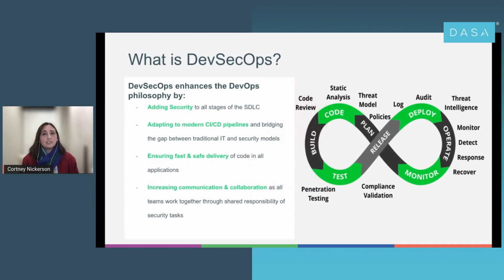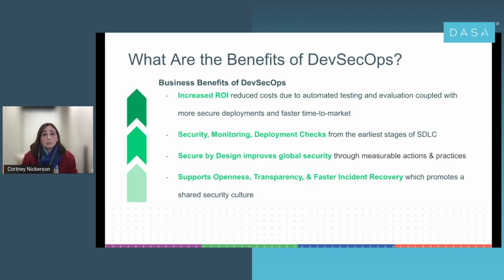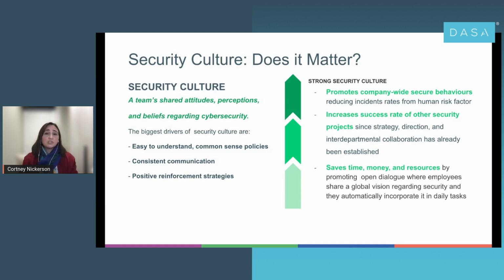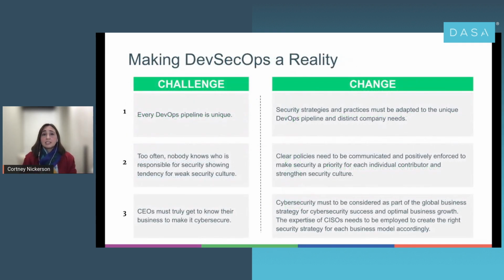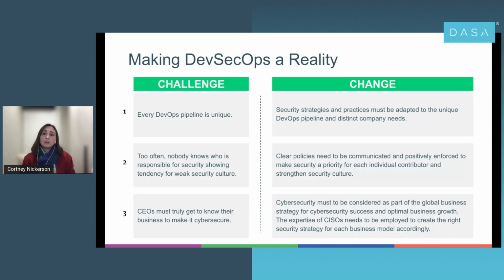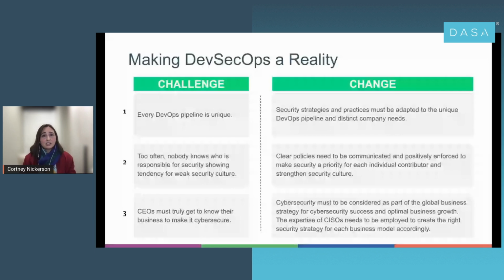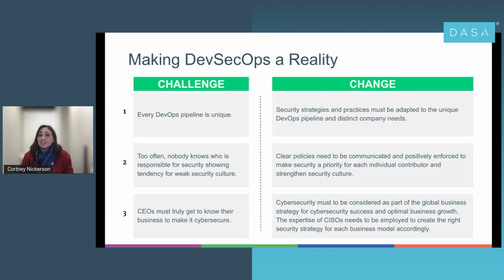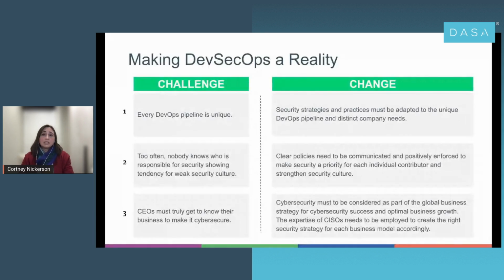Is DevSecOps the Future of DevOps?